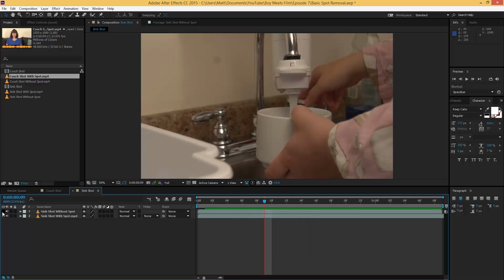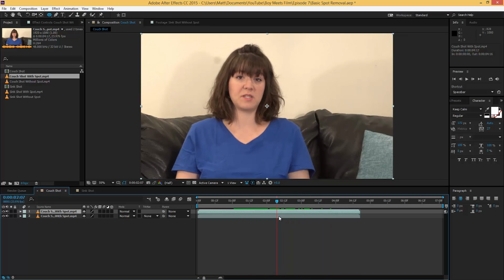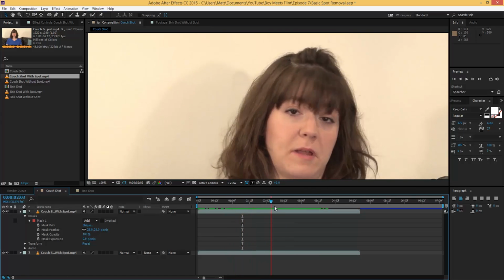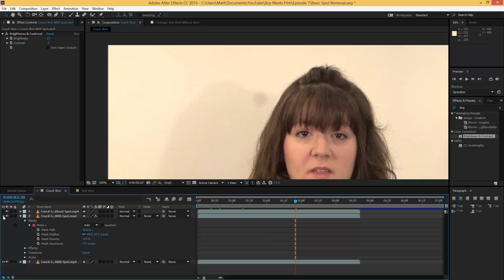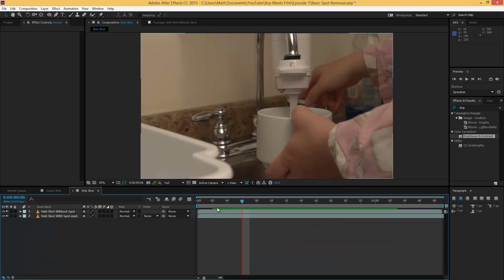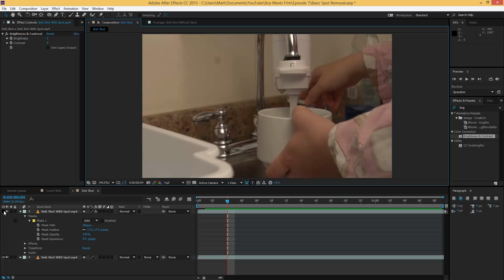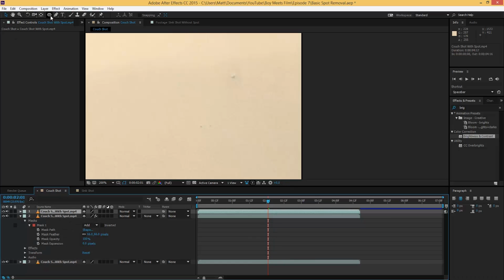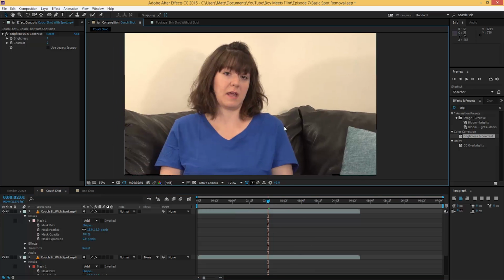How To Remove A Basic Lens Spot In After Effects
In this episode we show you how to remove a lens spot on a basic shot in After Effects. With this super simple and quick tip you might just be able to save yourself some time and money by not having to re-shoot your scene. Remember to come back next week for a more advanced tutorial.

Click here check out one of the full coffee commercials -